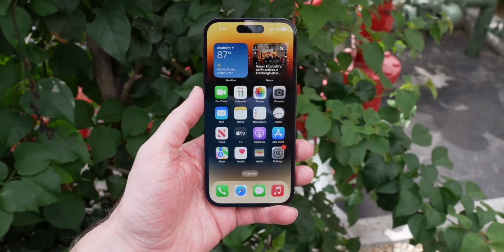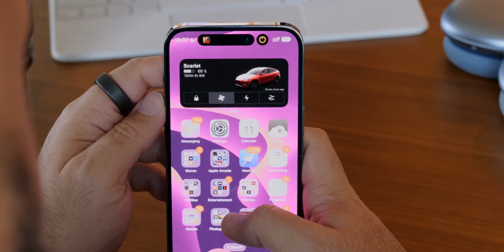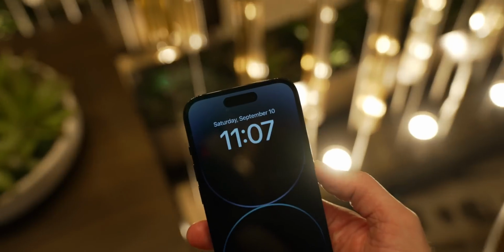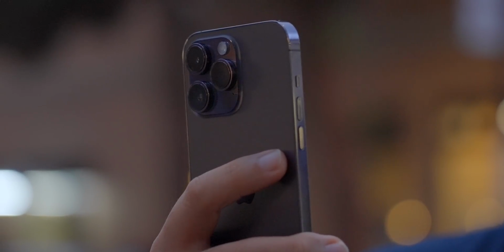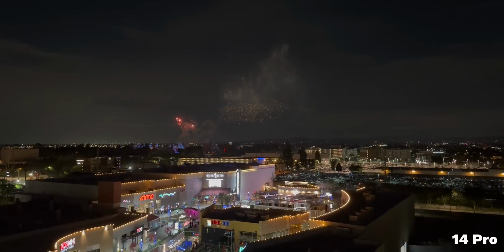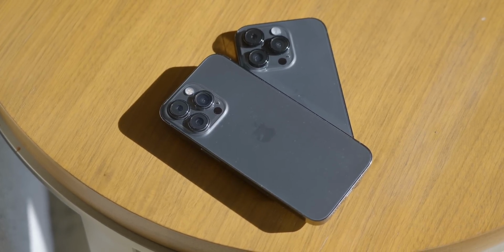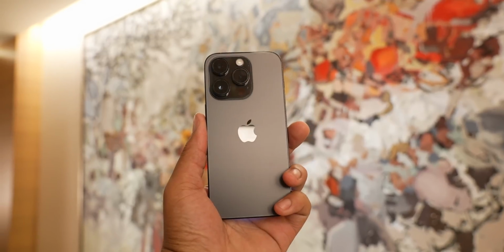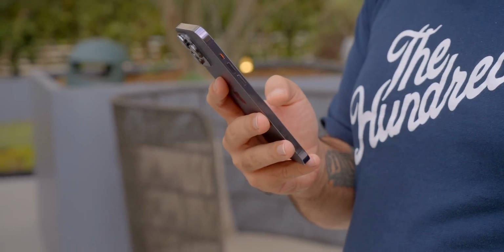iPhone 14 Pro Is AMAZING ‼️ My Experience!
Here are my initial thoughts on the iPhone 14 Pro. It's 100% worth it for me!